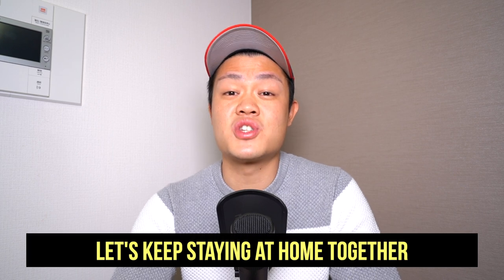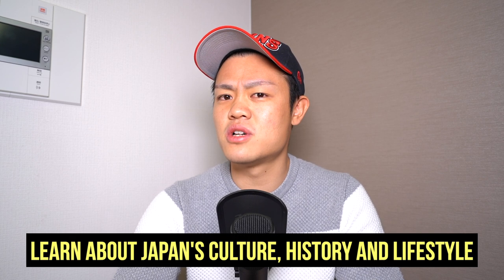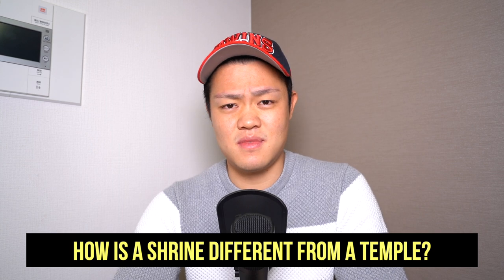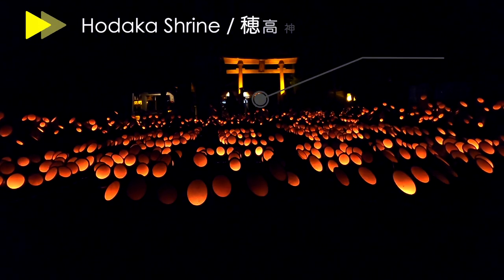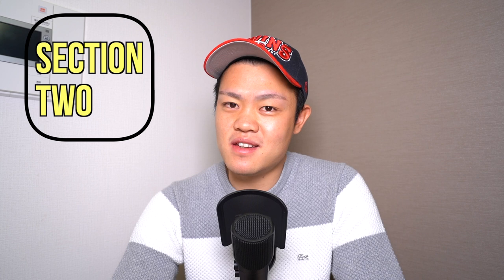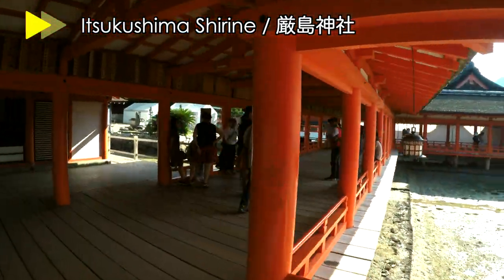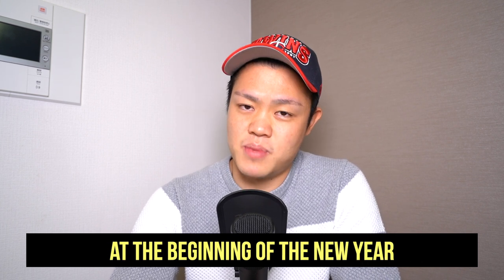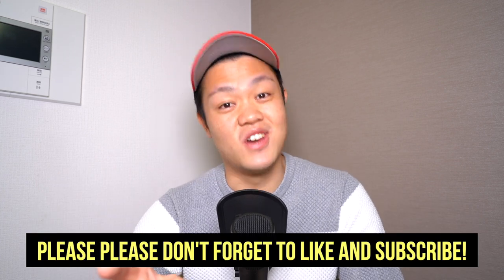Shrine vs. Temple in Japan: What's the Difference? | Japanepisode #16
Can you distinguish a shrine from a temple in Japan?
If not, watch this video and learn the difference between them!

I, a 28-year-old guy living in Tokyo, have started a new series "Japanepisode" so that you can learn about Japan before coming to the country.
This is the first video of the series.

**Shrines and Temples Featured on the Video**

Hodaka Shrine (穂高神社) in Nagano Prefecture (Japanese Only)

Terukuni Shrine (照國神社) in Kagoshima Prefecture (Japanese Only)

**Quatation**